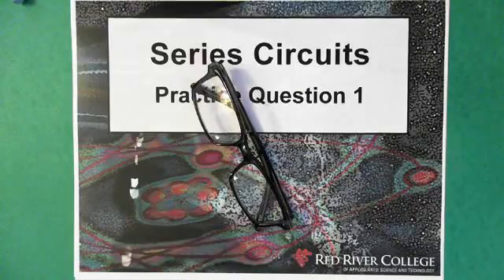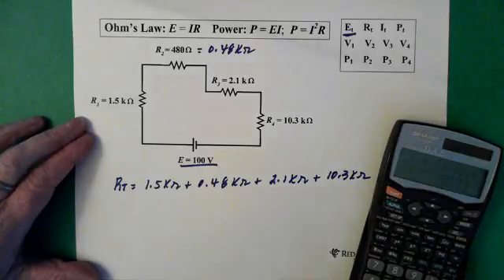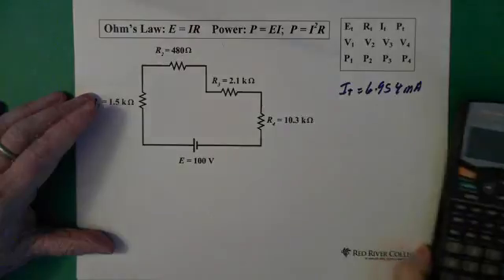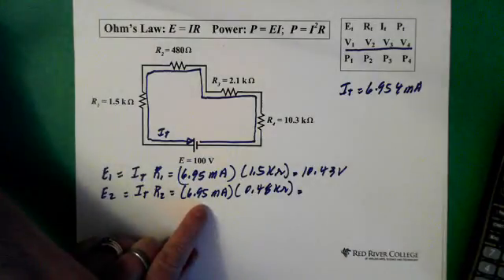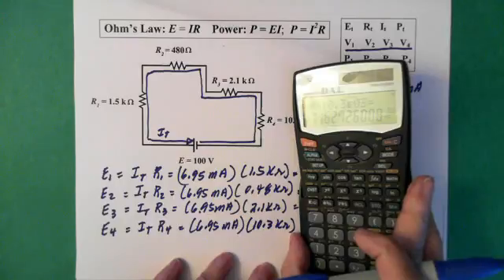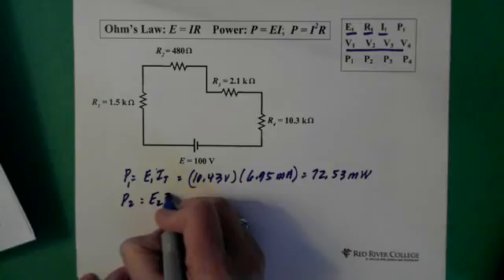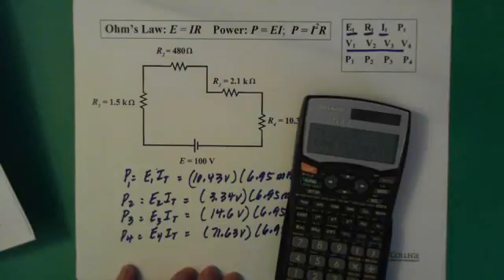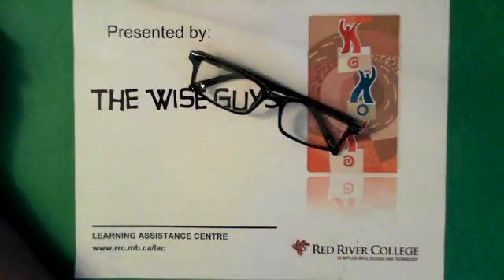6. DC Series Circuits: Practice Question 1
Electrical Circuits: Ohm's Law & Series Circuit: Practice Question 1